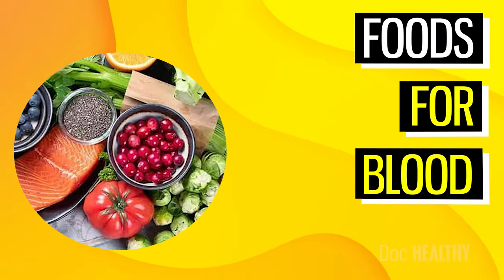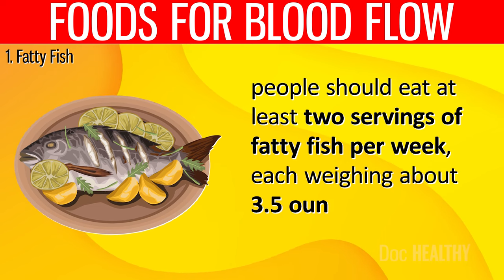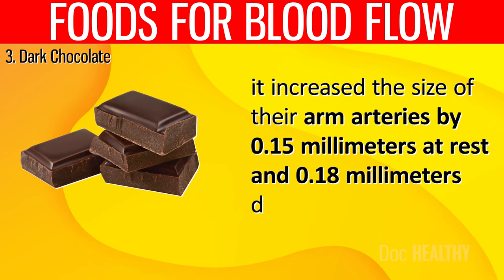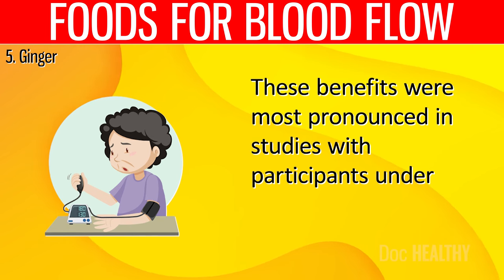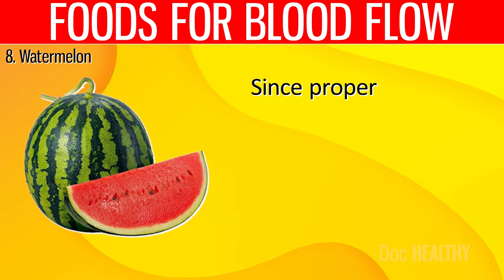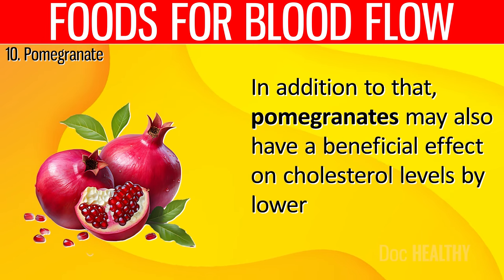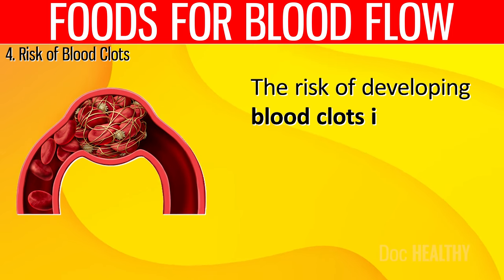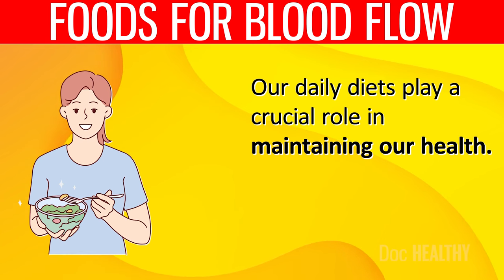10 TOP SUPER Foods To Increase Blood Flow And Circulation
Inadequate blood flow is a common problem that may have a significant impact on our overall well-being, which in extreme cases may be life-threatening.

Having healthy blood circulation not only helps the body rid itself of waste products but also ensures that oxygen and nutrients are distributed evenly throughout the body.

Poor blood circulation is a potential contributor to a wide range of health issues, including cardiovascular disease. In addition to that, a disruption in blood flow may have a negative impact on an athlete's performance.

⌛Timestamps:
⏱️ Intro - 0:00
⏱️ 1. Fatty Fish - 01:11
⏱️ 2. Beets - 02:43
⏱️ 3. Dark Chocolate - 04:28
⏱️ 4. Citrus Fruits - 06:00
⏱️ 5. Ginger - 07:20
⏱️ 6. Leafy Greens - 08:12
⏱️ 7. Turmeric - 09:23
⏱️ 8. Watermelon - 10:36
⏱️ 9. Garlic - 11:56
⏱️10. Pomegranate - 13:11
⏱️ Potential Dangers Of  Poor Blood Circulation - 14:24
⏱️ 1. Tissue Damage - 14:48
⏱️ 2. Pain and Discomfort - 15:16
⏱️ 3. Cold Extremities - 15:40
⏱️ 4. Risk of Blood Clots - 16:00
⏱️ 5. Skin Changes - 16:23
⏱️ 6. Nerve Damage - 16:45
⏱️ 7. Increased Risk of Cardiovascular Events - 17:03
⏱️ 8. Amputation - 17:28

✍️ Summary:
Fatty Fish
Fish such as salmon, mackerel, and trout are rich in omega-3 fatty acids. These essential fats are known to enhance blood circulation through several mechanisms.

You may be aware that chronic inflammation may damage blood vessels and lead to atherosclerosis (which is the narrowing of the arteries). Since omega-3s have anti-inflammatory properties, they may reduce inflammation in blood vessel walls, supporting better circulation.

In addition to that, omega-3s have mild blood-thinning properties, which may help prevent excessive clot formation. This reduces the risk of blood clots that may obstruct blood flow and cause circulation problems.

Beets
Beets are a natural source of nitrates, which are converted into nitric oxide (NO) in the body. In order to improve blood flow, NO acts as a vasodilator, telling blood vessels to loosen and spread out.

In addition to this, it has been demonstrated that nitrates lower blood pressure, which may be particularly beneficial for people who suffer from hypertension (also known as high blood pressure). By promoting vasodilation, nitrates help reduce the force against which the heart must pump blood, ultimately lowering blood pressure.

Dark Chocolate
Flavonoids, and more specifically flavanols, found in dark chocolate have been linked to increased blood flow and overall health. Flavanols have the ability to increase the production of nitric oxide in the body, which ultimately results in the relaxation of blood vessels. This effect contributes to an improvement in circulation.

Citrus Fruits

Fruits with citrus peels, such as oranges and grapefruits, are excellent sources of vitamin C, which helps to improve circulation by reducing the constriction of vein walls.

You might already be aware of the fact that oxygen-derived free radicals are a factor in the abnormal vascular reactivity that is associated with hypercholesterolemia. It is a condition characterized by higher levels of cholesterol in the blood. Vitamin C possesses antioxidant properties that enable it to counteract the effects of free radicals and aid in the dilation of blood vessels. Free radicals can damage nitric oxide, but this substance stops them from doing so. This aids endothelium-dependent vasodilation in the arms.

 Ginger

Gingerol, the active compound in ginger, is also known for its antioxidant properties, which help protect blood vessels from oxidative stress and inflammation. This protection maintains the health of blood vessel walls, reducing the risk of narrowing or damage that may impede circulation.

Leafy Greens
Leafy greens are a good source of non-heme iron, which is essential for the production of hemoglobin, a protein in red blood cells that carries oxygen. Also, an adequate iron intake ensures that your body can efficiently transport oxygen to cells and tissues, supporting overall circulation.